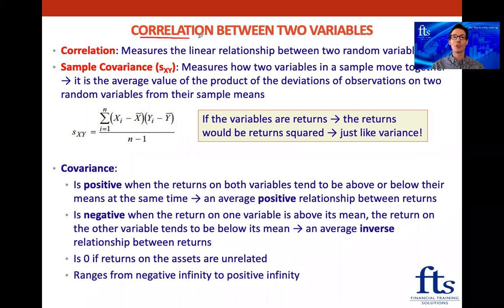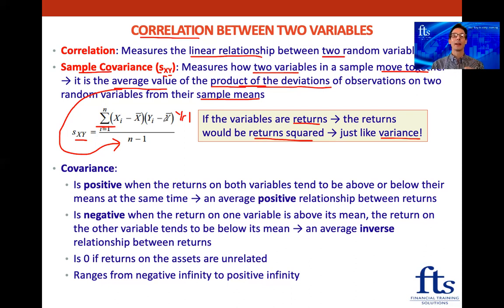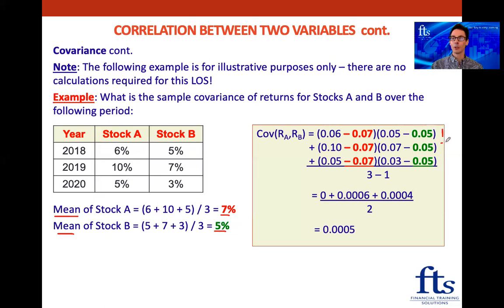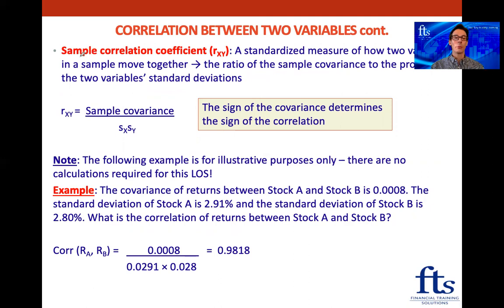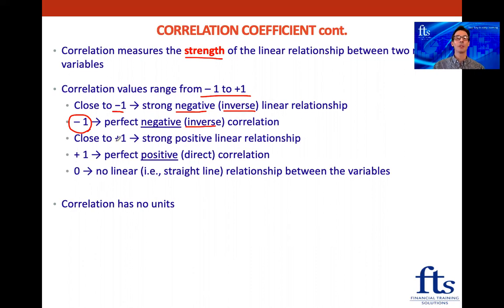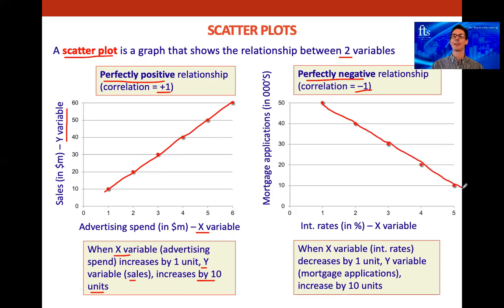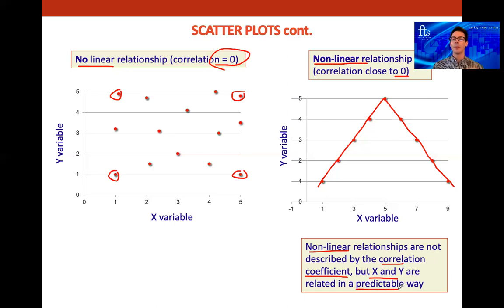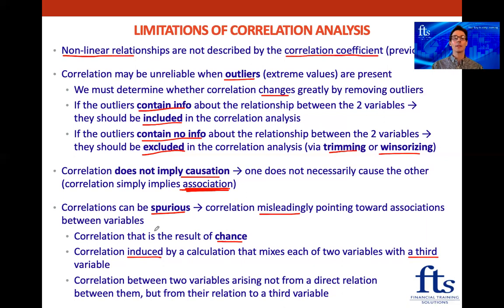Organizing, Visualizing, and Describing Data - Part 9